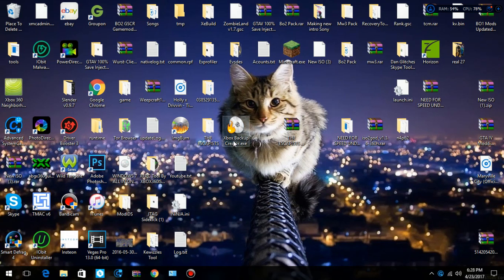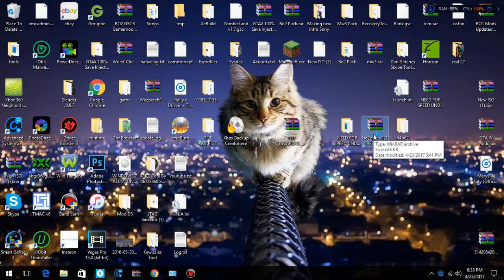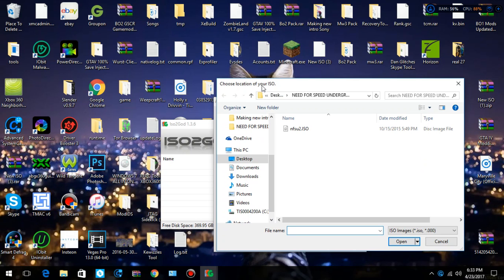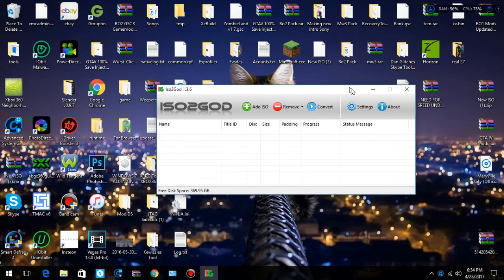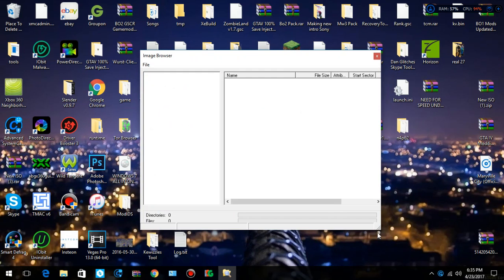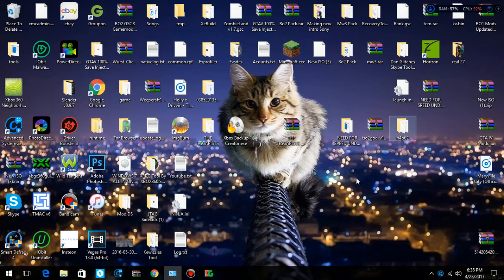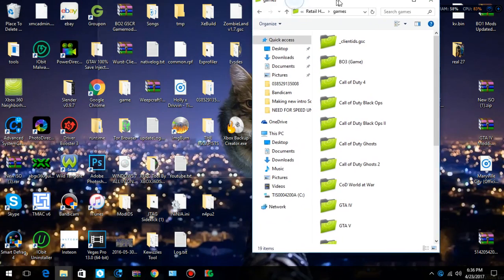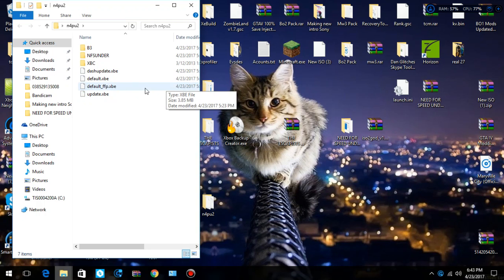How to Put ISO games on Your RGH/JTAG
Whats up guys its Winter And Welcome back to a new video, Today
I'm showing you How to get the xex files outta an ISO file using Xbox 360 backup Creator'
And ISO2God if it load and works for the game you are trying with
Xbox GT-ItsWinterAgain
Kv-Banned
kik=ryanajones12
ask for skype
Wanna buy mods?

XBOX
ANY MODDING VIDEOS I POSTED I UNDERSTAND THE RICKS SO PLEASE
KNOW IM A TRAINED DUMBASS

EDU
THIS VIDEO WAS FOR EDU ONLY AND NOT SHOWING PEOPLE HOW TO,
BUT SHOWING HOW OTHERS DO IT